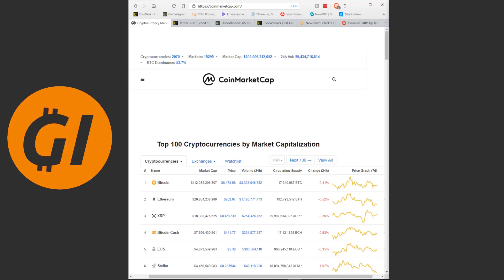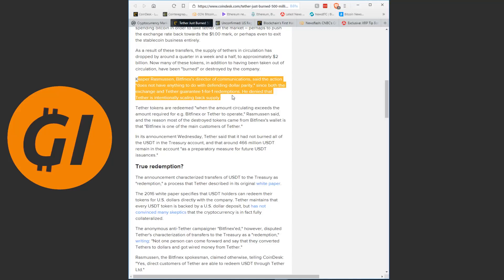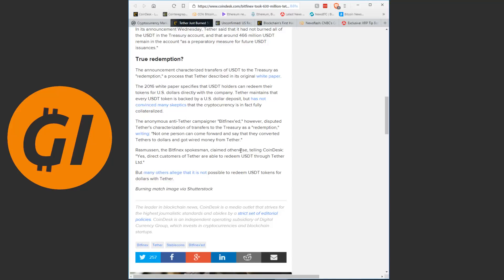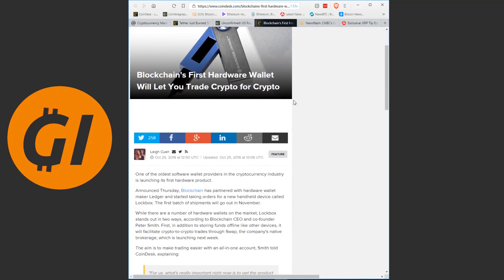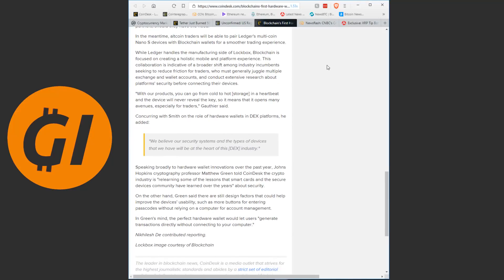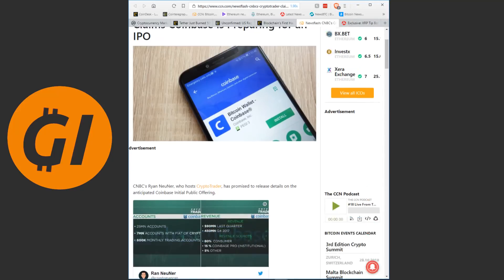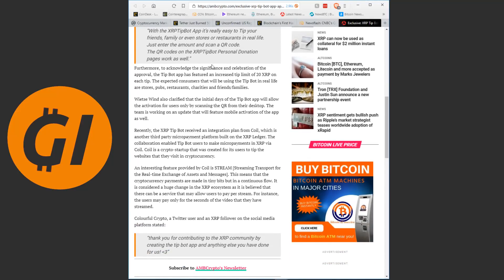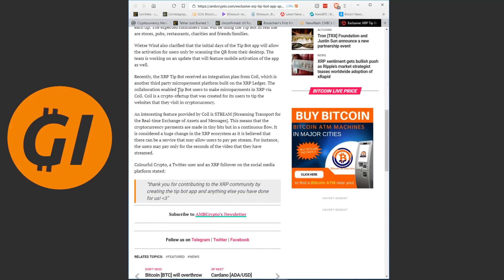Ripple XRP Tipping Goes Mobile - 500 Million Tether Destroyed - Bakkt Coming Sooner Than Expected?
Buy a Ledger Nano S to securely store all your cryptocurrencies locally!

XRP:
rMiUTEDwxYuRKVikjHfLtP6Bf7rj73qddQ
BTC:
1KxmWPoTsVQZAxkYsWqcGqFzknMGtAYxMZ
ETH:
0xa6C657C3aa3D602E8B2f54Bc8358D026e209795A
ADA:
DdzFFzCqrht6pwTRcZpq2og9XpXV8abhAjVPxx5L7bDL4EtG9QegNSgntYUKmMDfe45vSW4Du3fXVdaAMHNVC8BV64gaTBDaVKgv2bPC

Got any questions? Your mail might be shown in the video, including the sender address and sender name.